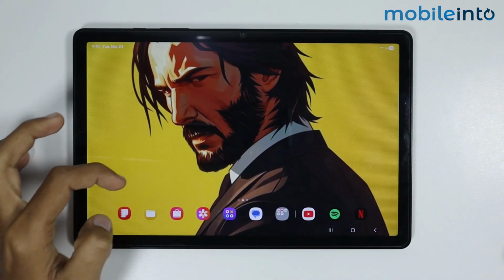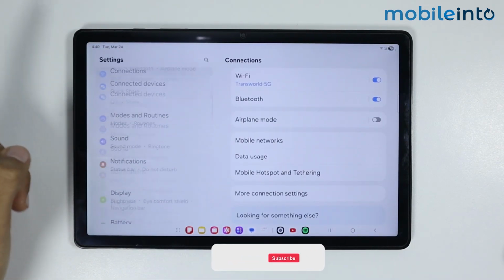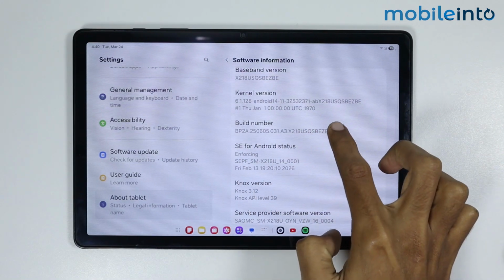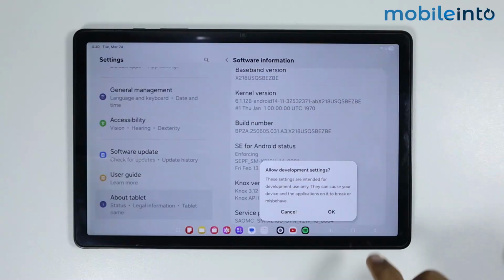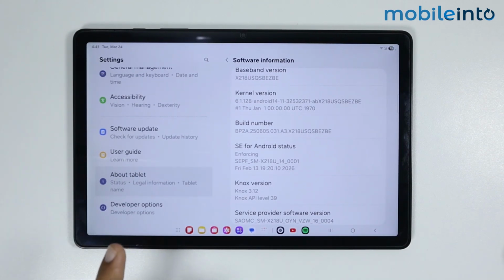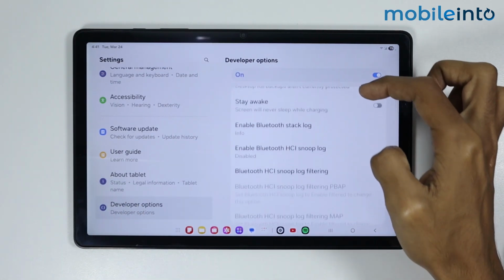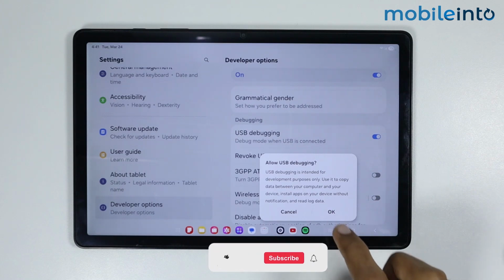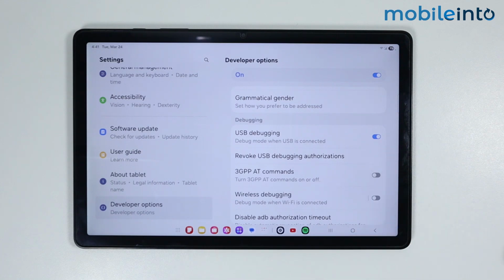How to Enable USB Debugging on Samsung Tab - USB Debugging Settings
In this video, we will learn how to turn on USB debugging on Samsung tab. If you want to enable USB debugging using developer options on Samsung tablet, follow these steps.